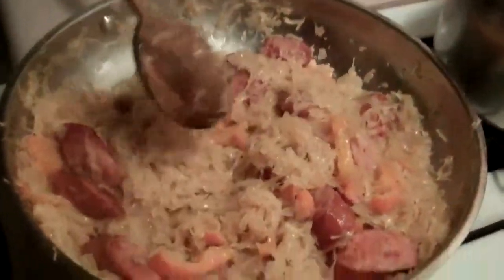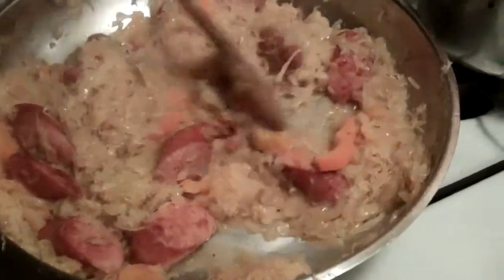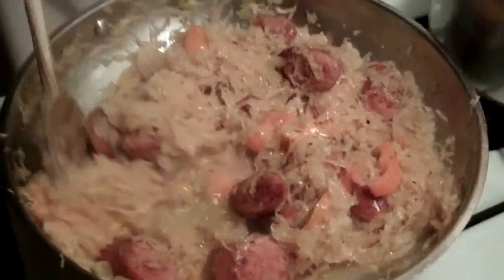MIDNIGHT SNACKIN'! 3.2.12.mp4